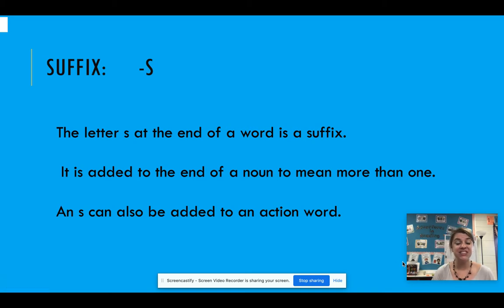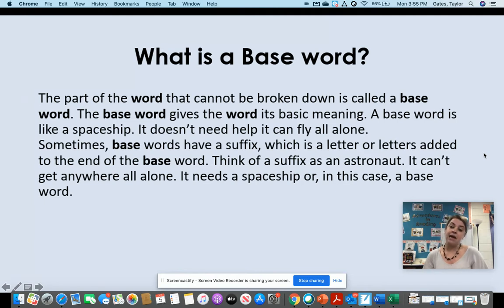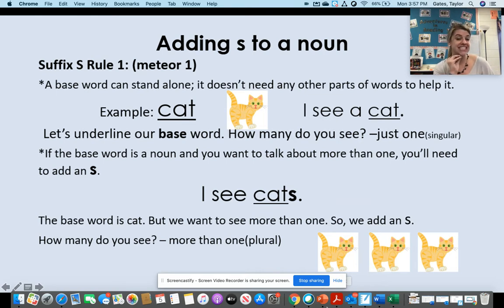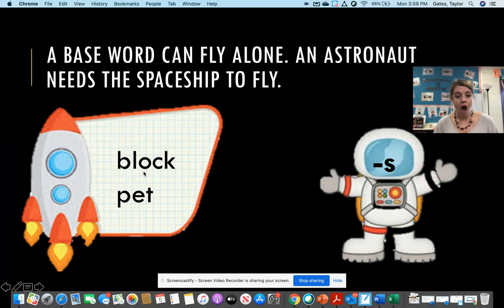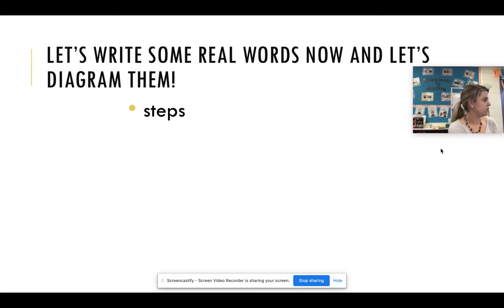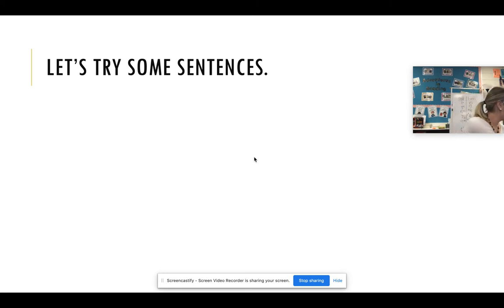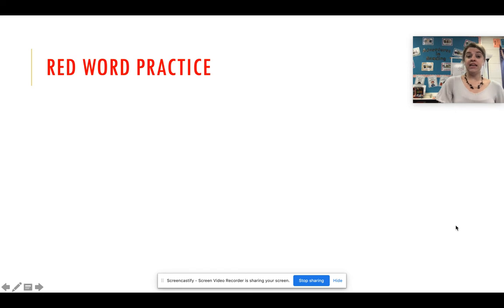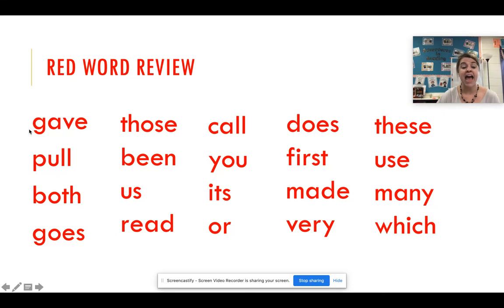Inflectional Endings 1.1